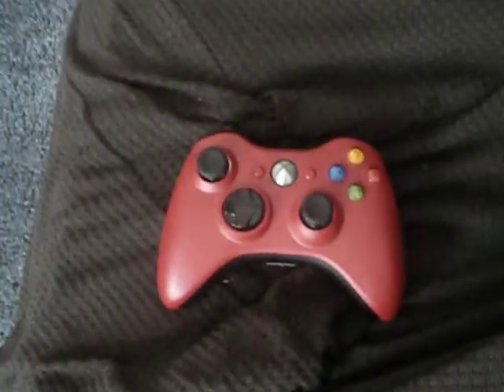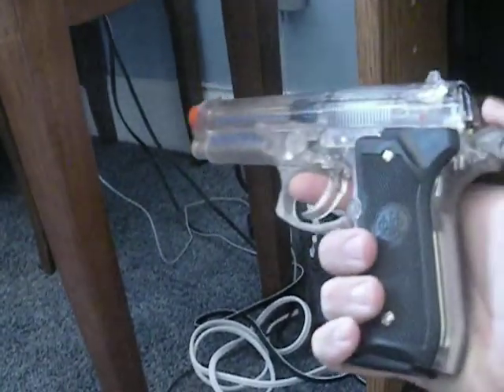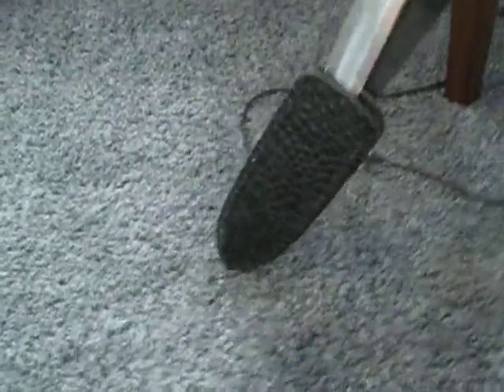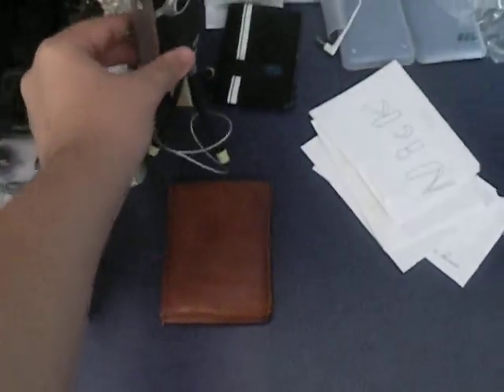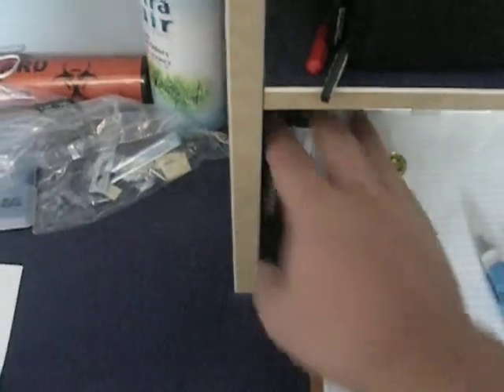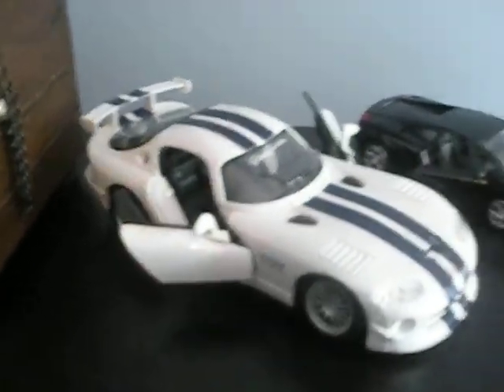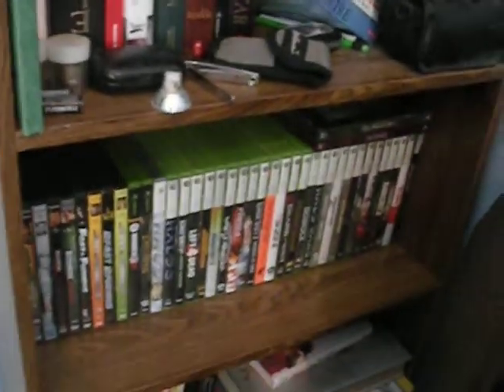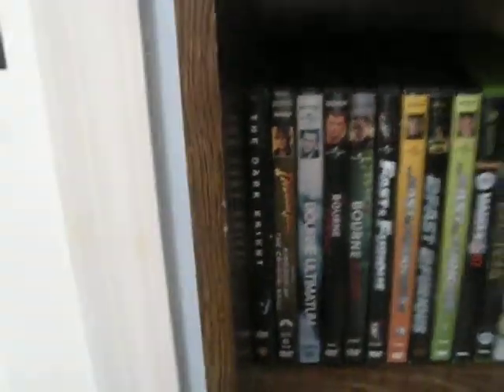My New Setup........ Again